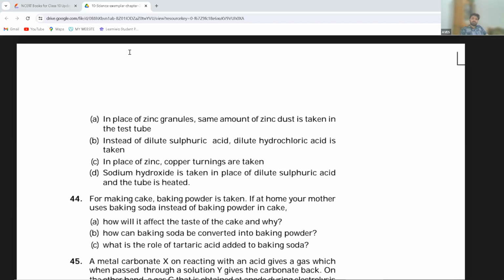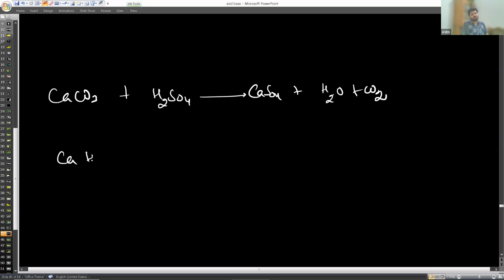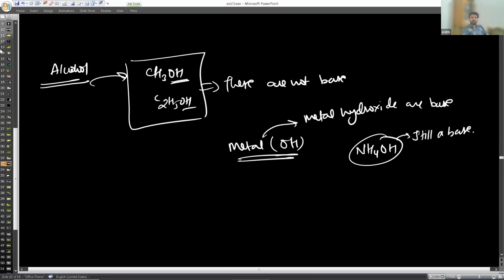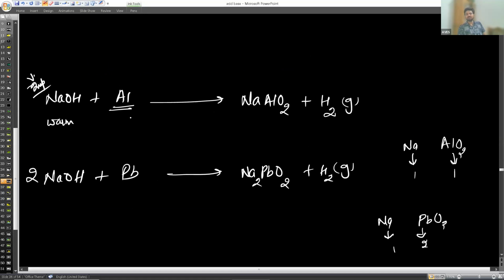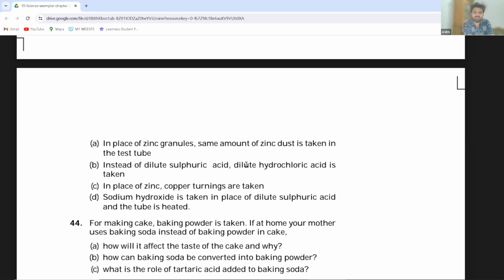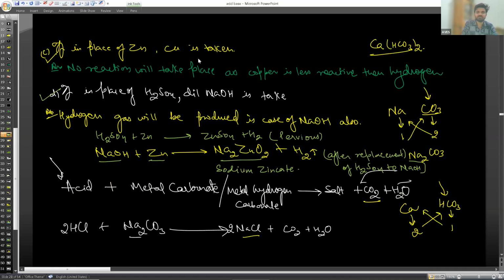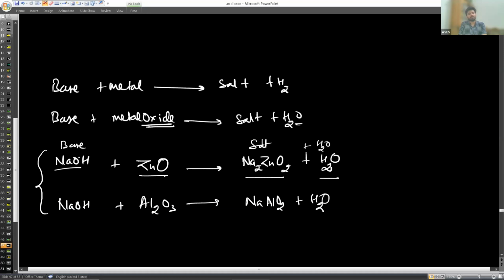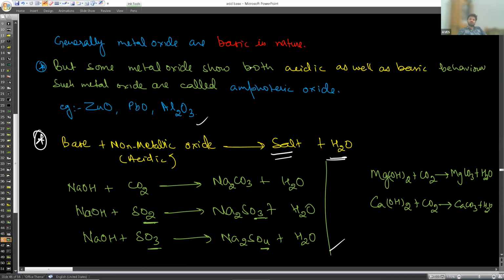Learnivio | Chemistry Lect 10th CBSE C1 15-06-2024